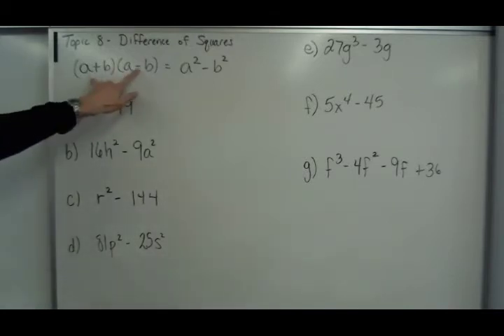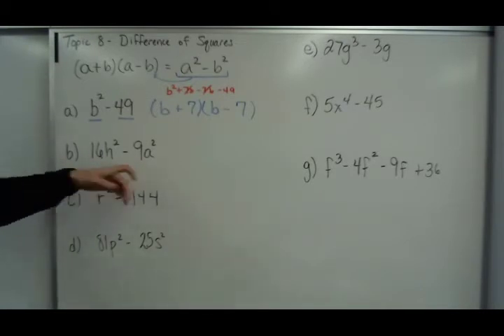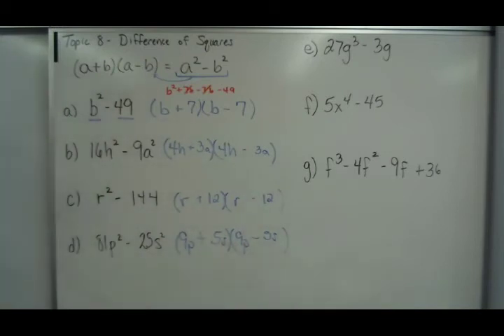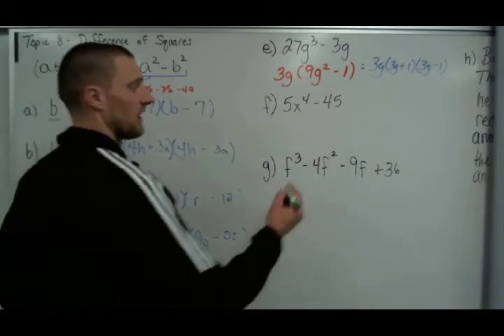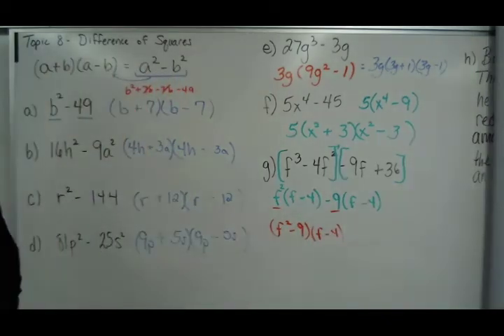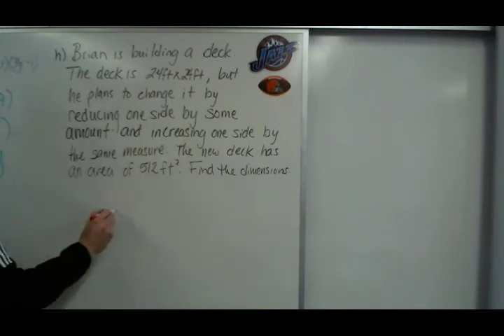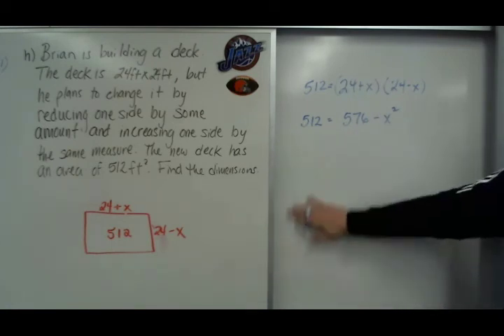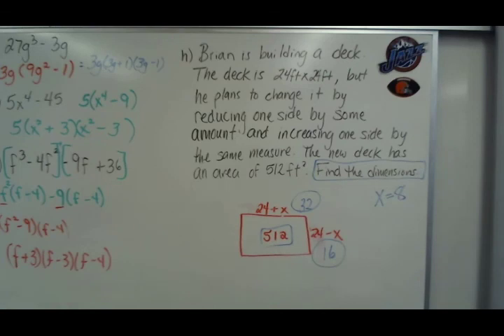Difference of Squares